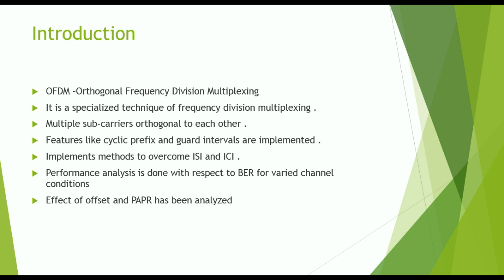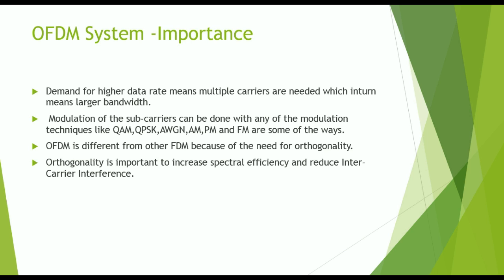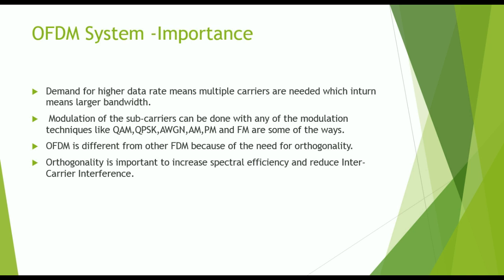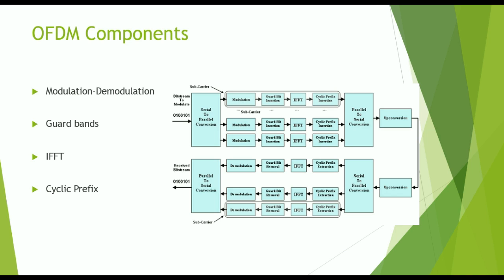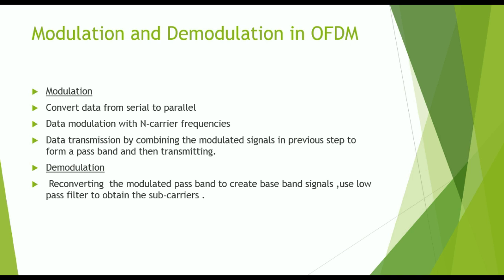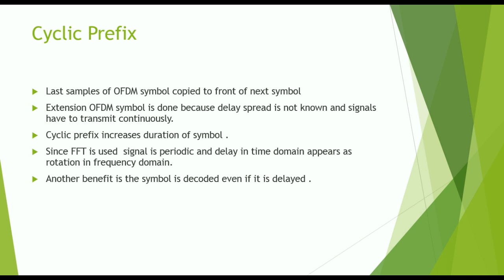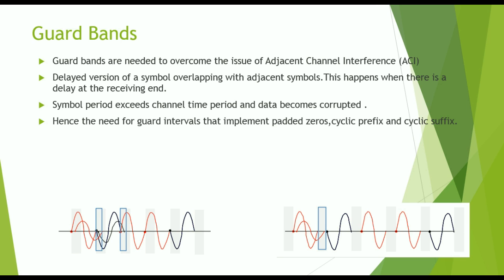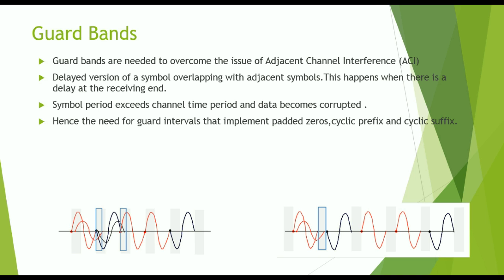EEL6509-Study &amp; Analysis of OFDM System Part1